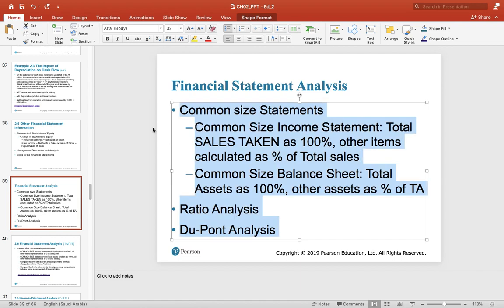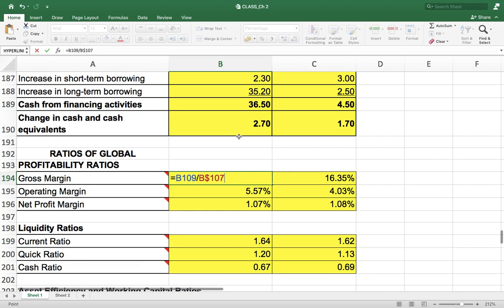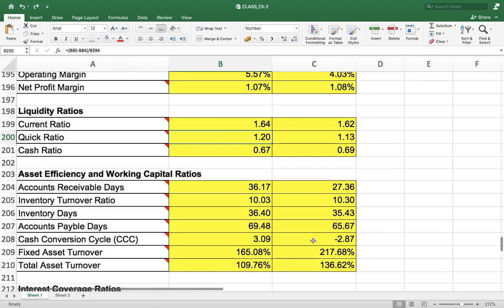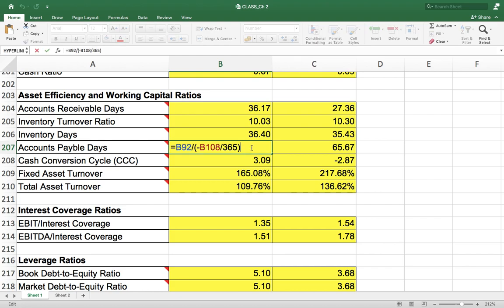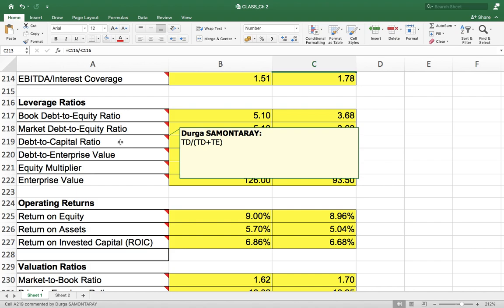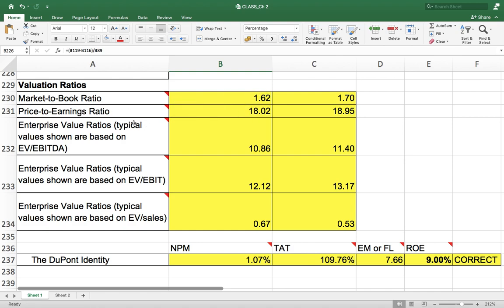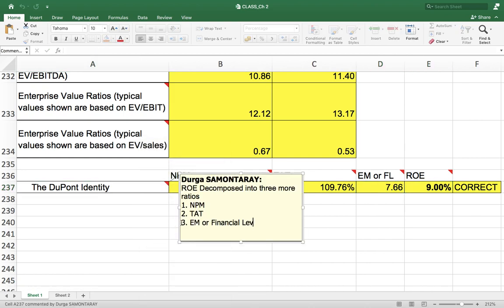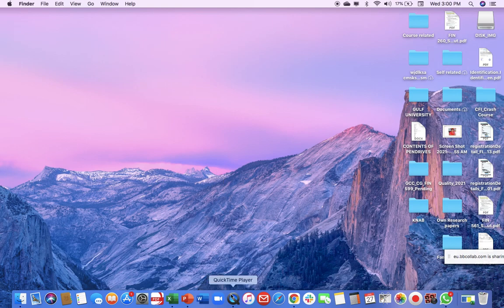Compute Ratio Analysis through Spread sheet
This video explains how the ratio analysis can be computed through spreadsheet modeling and also will interpret about the individual ratios. The objective here is to blend the understanding of ratio analysis and also preparing through spreadsheet model as a case analysis.